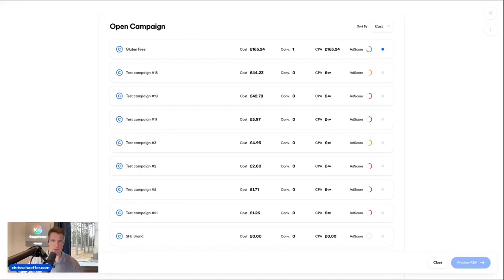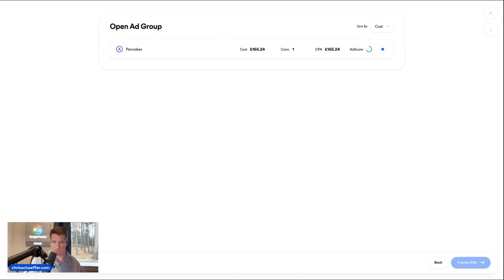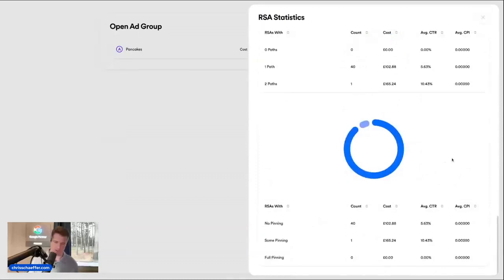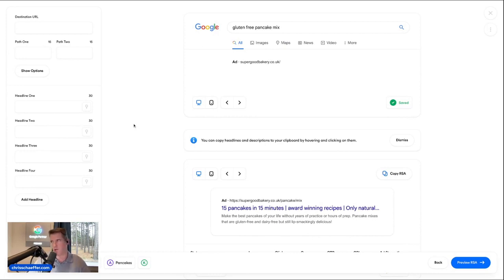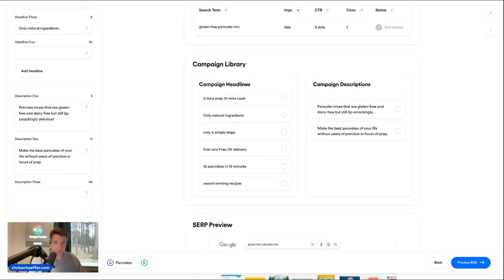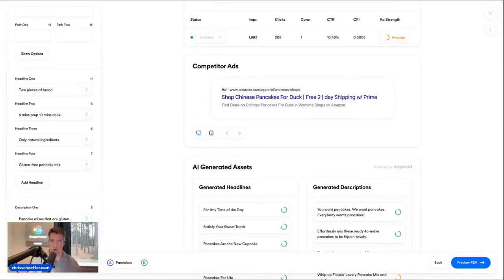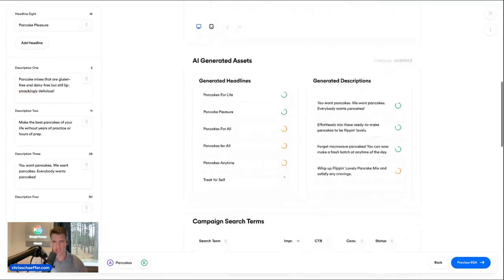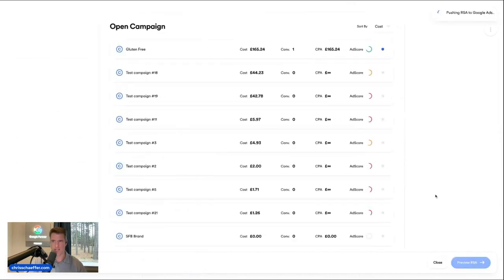The Right Way to Think About Responsive Search Ads | PSP 350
Show Notes:
So in that spirit, in this episode, we're breaking down the basics of responsive search ads from what they are to how we create headlines and descriptions, diving into some advanced topics, and sharing what we focus on when creating responsive search ads.

0:00 - Introduction
3:18 - What is a responsive search ad?
7:24 - The power of one great responsive search ad
9:57 - The mystery of responsive search ads
13:51 - How we create responsive ad headlines
25:27 - How we create responsive ad descriptions
27:57 - The downside of pinning responsive search ads
33:43 - Do you focus on ad strength when creating responsive search ads?
37:44 - The secret to responsive search ads
42:11 - The second secret to responsive search ads
45:19 - Chris demos Opteo's RSA writer

We need your help! Please help us grow the show:
If you don't mind, please leave us a rating and review where you listen to podcasts and share the show with friends because it helps us grow the show and create more content.